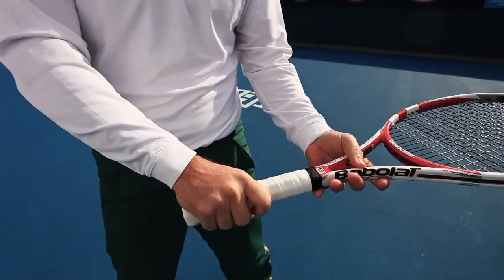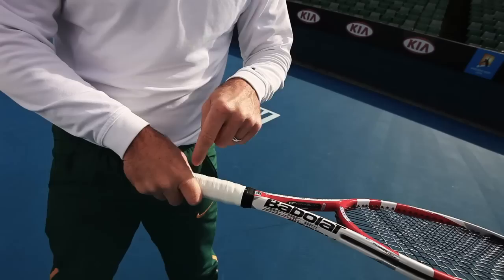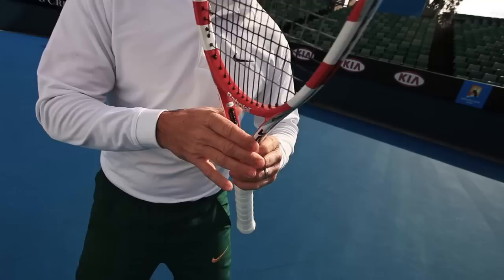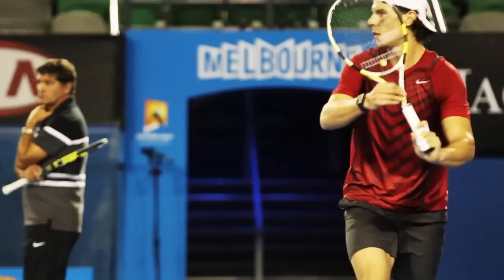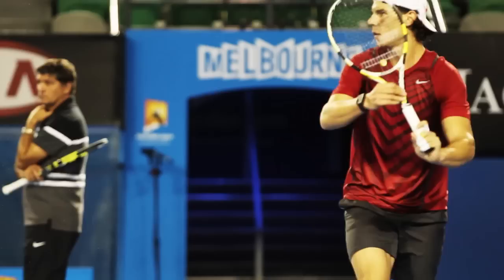Tennis Tips: Forehand - Rafael Nadal and Caroline Wozniacki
Join Rafael Nadal and Caroline Wozniacki at the Australian Open and learn how to hit a forehand with Developmental Tennis Manager Scott Draper.